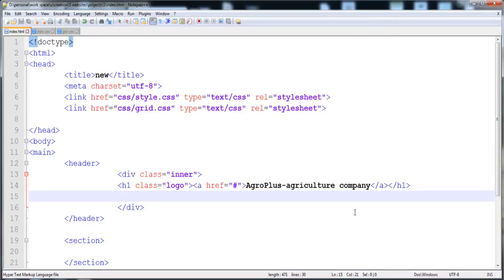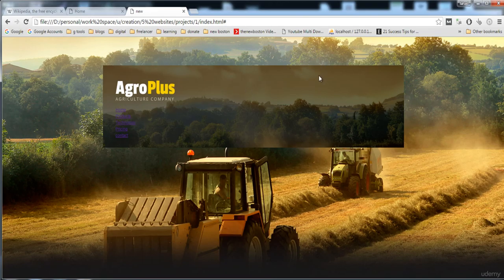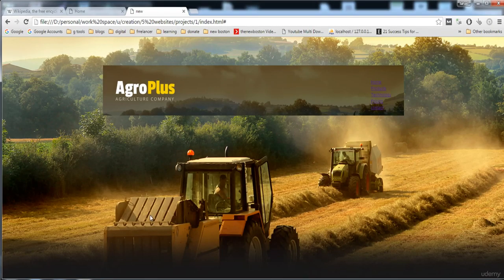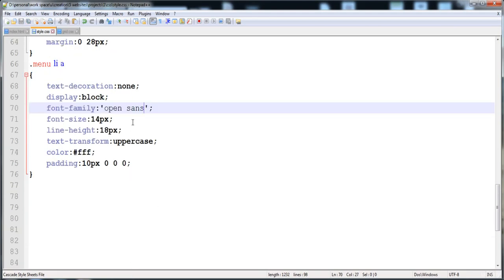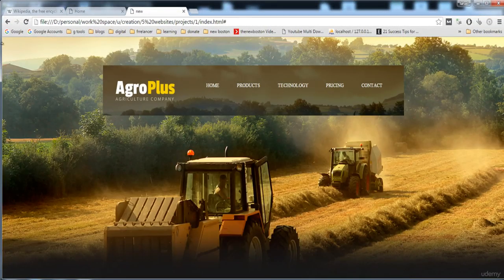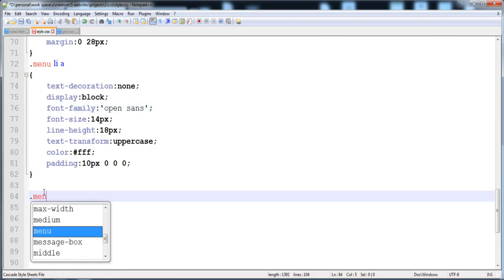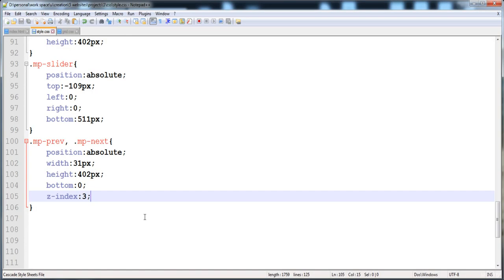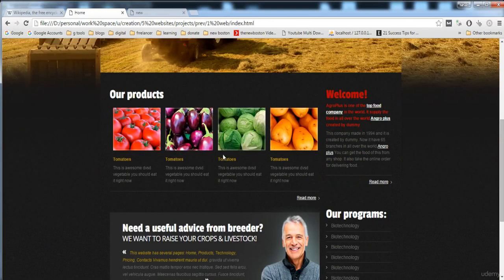045 Lets build menu slider